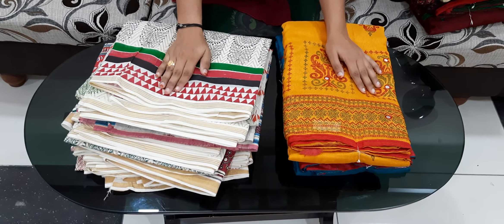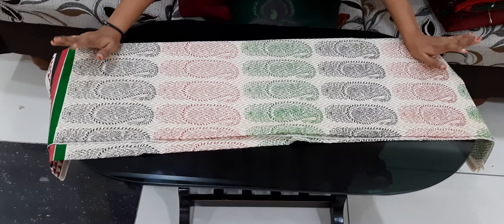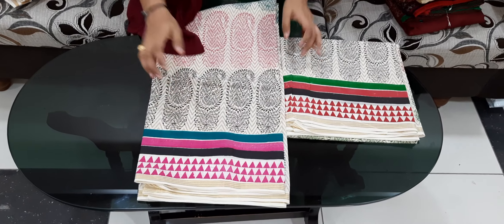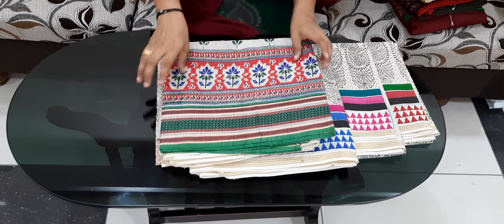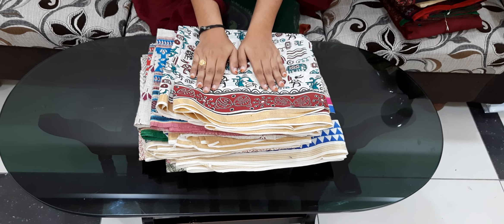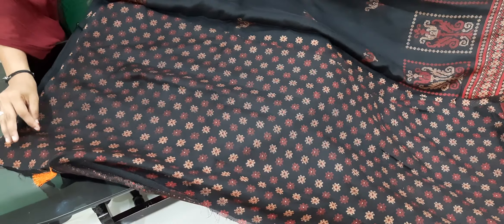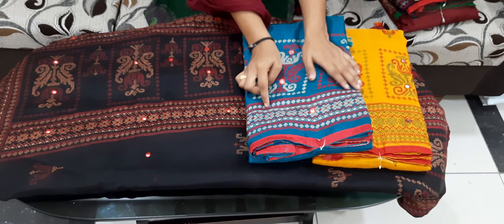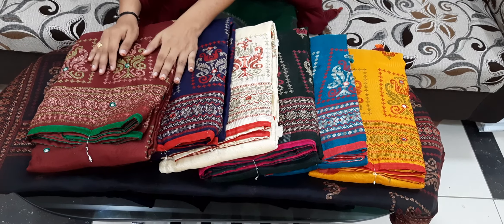PLEASE OPEN WEBSITE LINK- LENIN JUTE-899 AND COTTON MATERIALS ONLY 150RS. REASONABLE PRISE🙏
sakranthilatestcollection PLEASE OPEN WEBSITE LINK- LENIN JUTE-899 AND COTTON MATERIALS ONLY 150RS. REASONABLE PRISE.
cotton tops.
Lenin jute 899 rs only
. chirala special sarees
kollam pattu sarees,,
kuppadam pattu sarees,
uppada pattu sarees
saree
sarees
buy sarees
sarees online
fashion trending sarees
sarees in hyderabad
sarees in india
traditional sarees
indian sarees
sarees latest
saris
saarees
silk sarees
top5
sarees designs
Latest Trendy Pure Chiffon Saree and Designer Blouse Collections
Chiffon Saree and Designer Blouse
chiffon sarees
plain chiffon sarees
beautiful chiffon sarees‎
designer chiffon saree with designer blouse
plain chiffon sarees with mirror work borders
party wear
designer blouse
net saree
fancy sarees
saree shop
party sarees
indian saree
style saree
latest SAREE BLOUSE
Maggam SAREE BLOUSE
silk blouse
choli designs
silk saree choli designs.
heavy work silk saree blouse designs
bridal blouse designs
south Indian bridal saree blouse designs
vanki sleeves blouse designs
SAREE DESIGNS
SAREE BLOUSE DESIGNS
LATEST DESIGNER LEHENGA
KURTA /KURTI DESIGNS
SAREE KUCHU DESINS
Banaras Brocade
Kota Jali
Konrad Saree
Kanjeevaram Saree
Baluchari Saree
Taant Saree
Kantha Saree
Bomkai Saree
Sambalpuri Saree
Bandhani Saree
Kosa Sarees
Nauvari Sarees
Chiffon Sarees
Georgette Sarees
Net Sarees
Mysore Silk Sarees
Konrad Silk Saree
Thanchoi Silk Saree
Ikkat and Patola Silk Saree
Chanderi and Maheshwari Silk Saree
Paithani Silk Saree
Tussar Silk Saree
Kundan Work Saree
kundan broder sarees
Kundan Work Saree Designs Party Wear Collections
Banaras Brocade
Kota Jali
Konrad Saree
Kanjeevaram Saree
Baluchari Saree
Taant Saree
Kantha Saree
Bomkai Saree
Sambalpuri Saree
Bandhani Saree
Kosa Sarees
Nauvari Sarees
Chiffon Sarees
Georgette Sarees
Net Sarees
Mysore Silk Sarees
Konrad Silk Saree
Thanchoi Silk Saree
Paithani Silk Saree
Tussar Silk Saree
Kanchipuram Sarees
Kanjivaram Silk
Kanchi pattu sarees
Designer Sarees
Designer Blouses Sarees Dresses
blouse cutting and stitching
lase designs
lehenga choli
lehegga sarees
net sarees
wedding sarees
designer sarees
fast drap sarees
heavy designer sarees
wedding
lehenga saree
lehenga style saree
wedding dress
indianwedding
Bridal Lehengas
Bride
Party Lehenga Saree
Part Wear
Lehenga Saree
Designer lehenga
Lehenga choli
Anarkali lehenga
Lehenga saree
Lehenga skirt
Lehenga suit
Latest Aari Work Designer Saree Collections
Aari Work Designer Sarees
aari work sarees
designer sarees
supernet sarees
bridal sarees
latest fashion sarees
fashion sarees
party wear sarees
top 10 sarees designs
latest sarees
new sarees designs
work sarees
sarees
designer saree lace making
trendy sarees designs
designer saree images
designer saree blouse stitching
designer saree wearing
designer saree draping
Banaras Brocade
Kota Jali
Konrad Saree
Kanjeevaram Saree
Baluchari Saree
Taant Saree
Kantha Saree
Bomkai Saree
Sambalpuri Saree
Bandhani Saree
Kosa Sarees
Nauvari Sarees
Chiffon Sarees
Georgette Sarees
Net Sarees
Mysore Silk Sarees
Konrad Silk Saree
Thanchoi Silk Saree
uppada silk sarees
kota sarees
latest sarees
uppada silk
silk sarees
pure cotton sarees
uppada silk saree
kalamkari cotton saree
प्लैन सारी डिज़ाईन
साड़ी ब्लॉउज़ के साथ
फेयरवेल के लिए साड़ी
सादी के लिए सुन्दर साड़ी
लेटेस्ट साड़ी
न्यू साड़ी फ़ैशन
embroidered blouse designs
cheap chiffon saree
saree with blouse
plain sari with printed blouse
embroidered blouse designs for sarees
sari design for Kitty party
latest simple saree images
saree blouse image
daily wear simple saree
saree blouse designs
chiffon saree with embroidered blouse
plain sari with embroidered blouse
plain chiffon saree
budget friendly sari for office
teachers sari design
working women sari design
simple and classy sari blouse designs
saree trends in 2017
classy saree design ideas
embroidered blouse
plain sari images with blouse
sari design for farewell
college sari design ideas
soft chiffon saree design
party wear saree design
embroidered saree design
lace sari design ideas
newly brides saree design
heavy embroidered saree blouse designs
wedding sari design
shadi ki saree
beautiful saree design
latest work sari design
red saree design ideas
pink embroidered saree blouse designs
collective9
Kaur fashion
latest saree design ideas
top beautiful saree design ideas
Lehenga
lace saree
designer lace saree
beautiful budget friendly saree
lace saree for farewell
Bollywood style sari
new saree fabric ideas